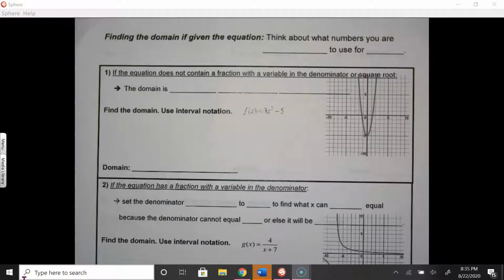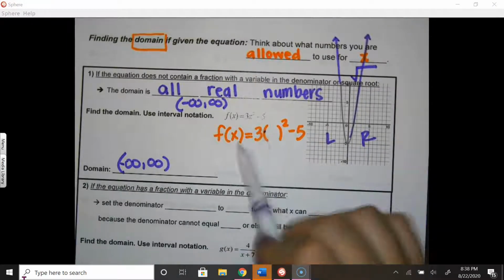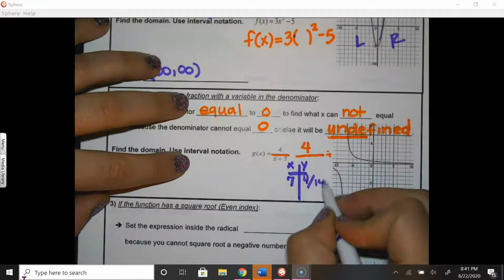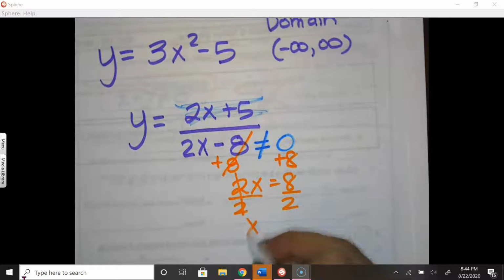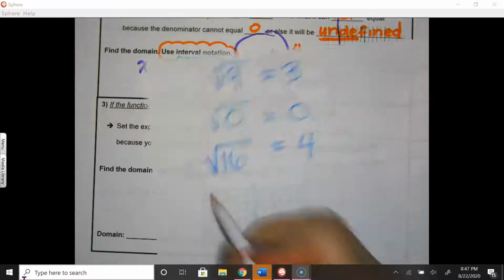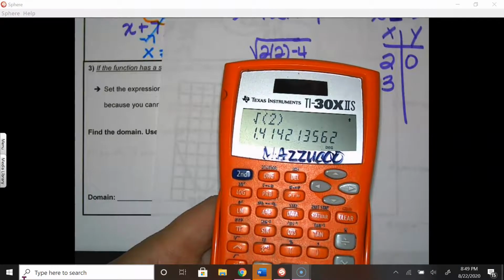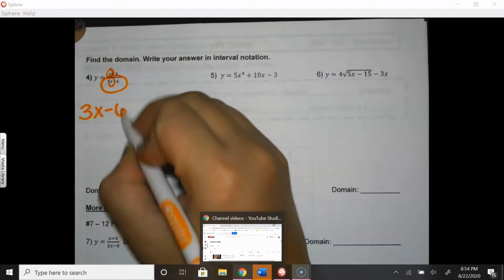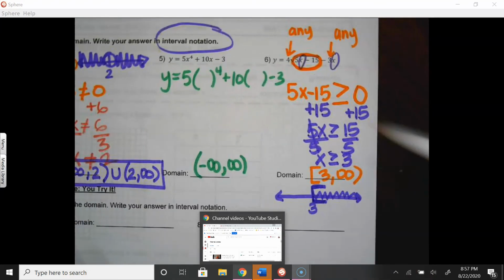Lesson 8 Domain Equations # 4 - 6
This video will teach how to find the domain given a polynomial function, fraction function and square root function using interval notation.